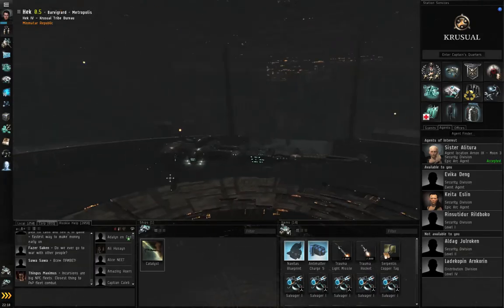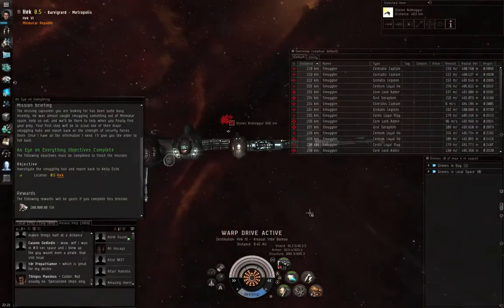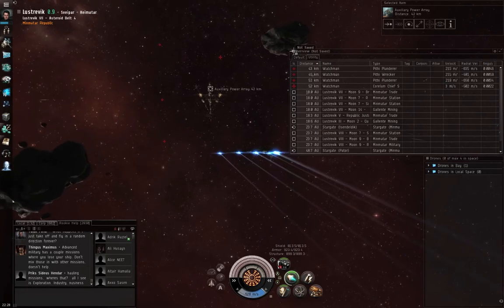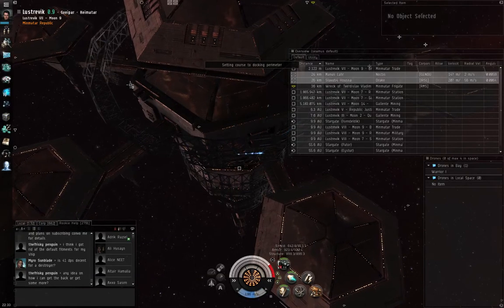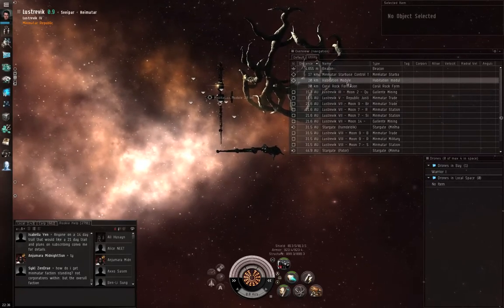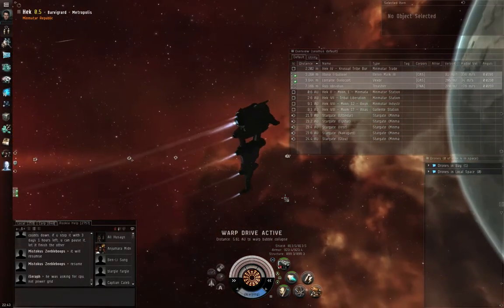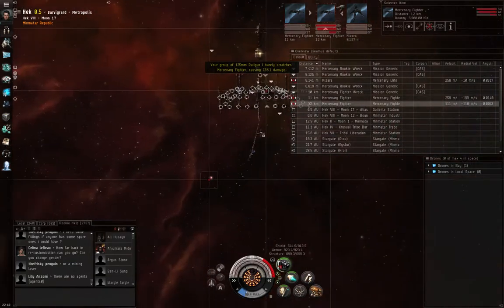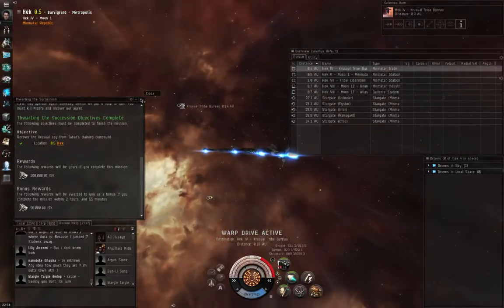Blood Stained Stars 05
Covered in this episode:
00:45 - Mission: "An Eye on Everything"
04:07 - Mission: "The Uses of Force"
05:00 - Mission: "Goading the Leader"
12:17 - Mission: "Hunting the Lieutenants"
17:28 - Mission: "Valuable Cargo"
18:23 - Mission: "Marked for Death"
22:28 - Mission: "Thwarting the Succession"
26:43 - Mission: "Certificate of Death", end of episode